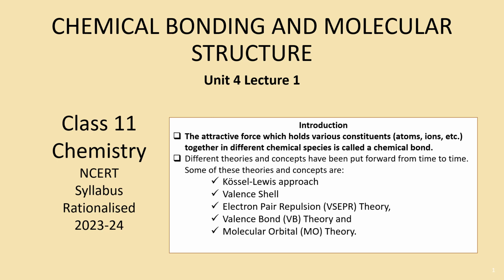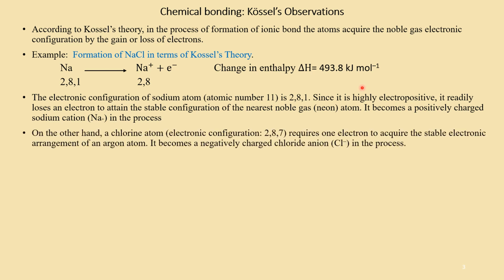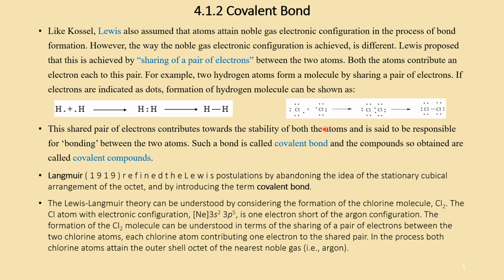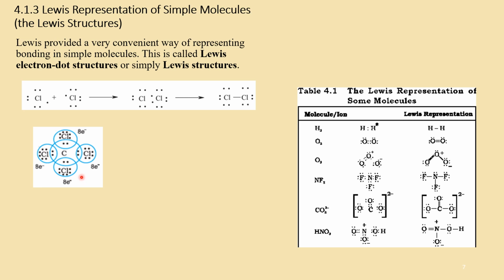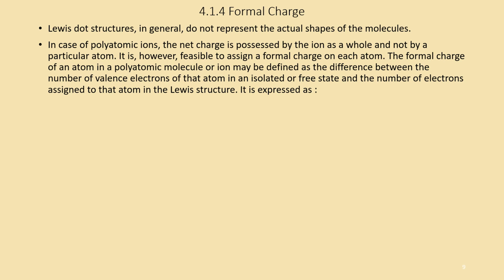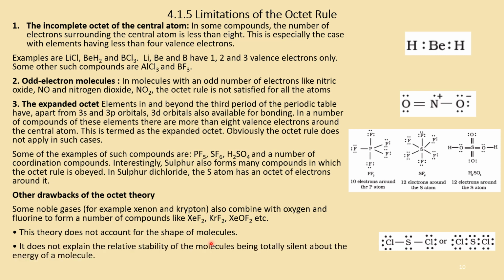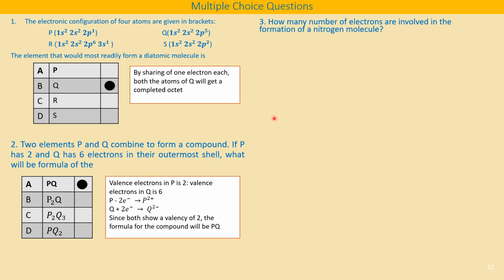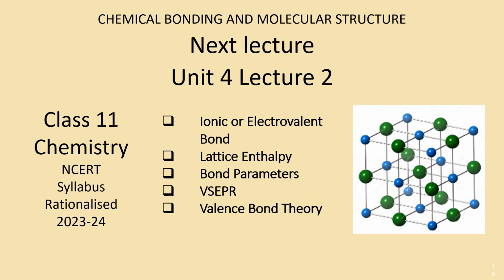Class 11 Chemistry CHEMICAL BONDING AND MOLECULAR STRUCTURE Lecture 1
This is the first video lecture on the topic ‘CHEMICAL BONDING AND MOLECULAR STRUCTURE’ Chemistry for Class 11. The sections covered in this lecture are KÖssel-Lewis Approach to Chemical Bonding and Ionic or Electrovalent Bond ,‘Multiple Choice Questions’ related to these sections have also been solved in this lecture.